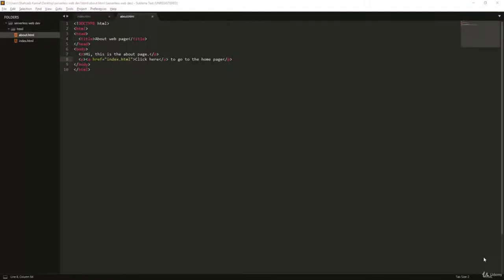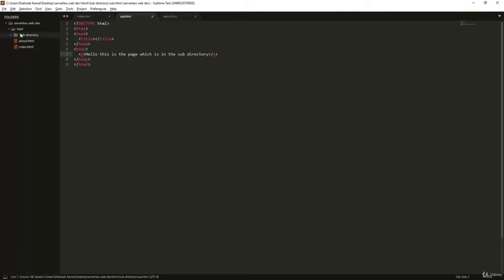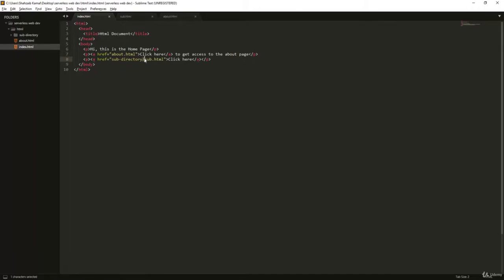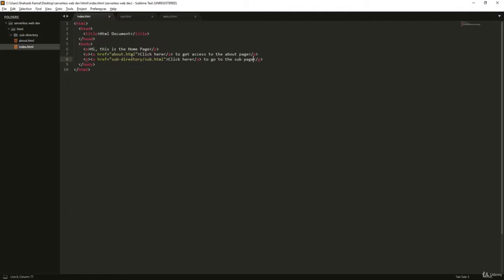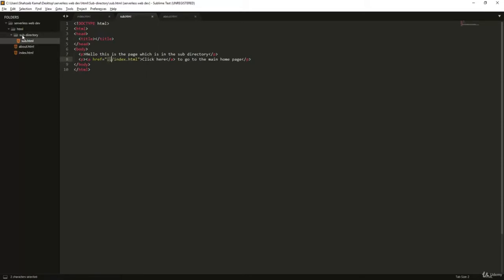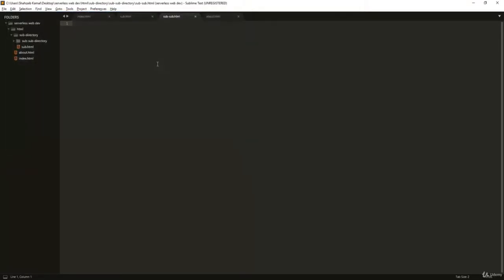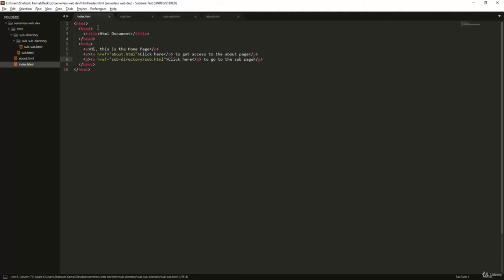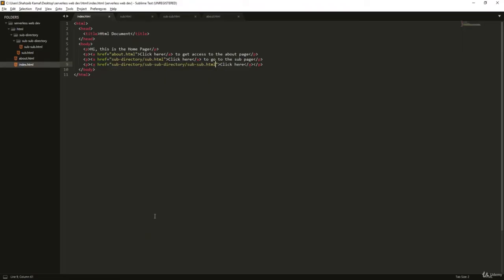11 HTML Links 2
In this video, you will learn the HTML Links.